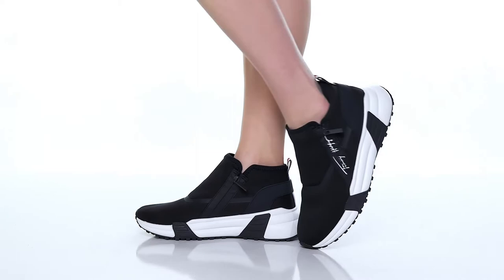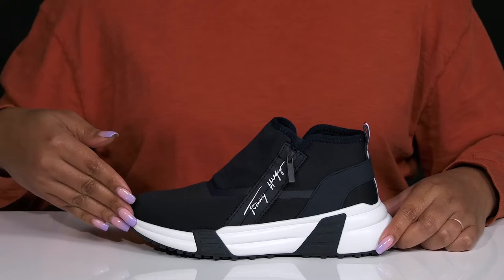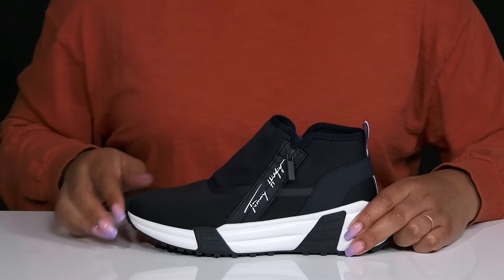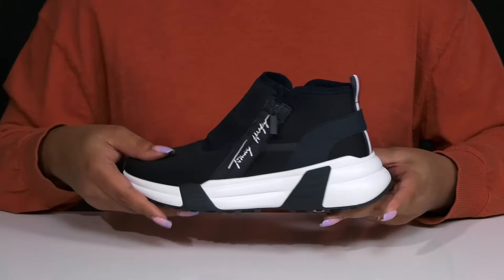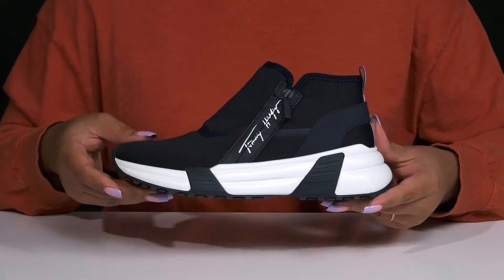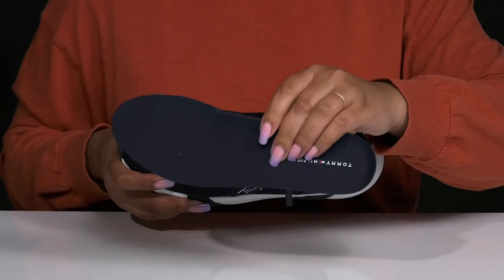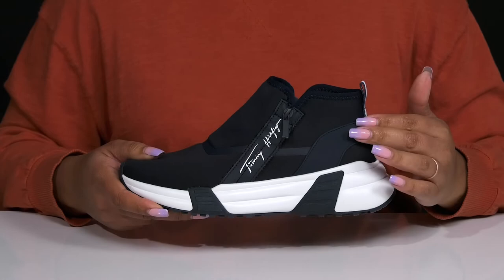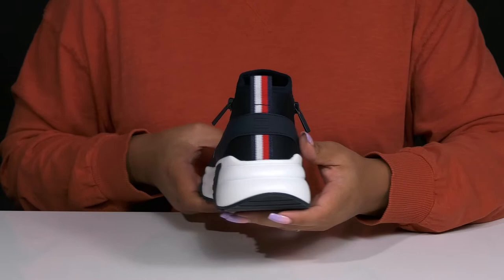Tommy Hilfiger Morney SKU: 9796872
Create a sporty appeal with every step you take wearing Tommy Hilfiger® Morney Sneakers.
Removable man made insole.
Brand logo on side upper and heel.
Almond toe.
Man made oustole.
Imported.